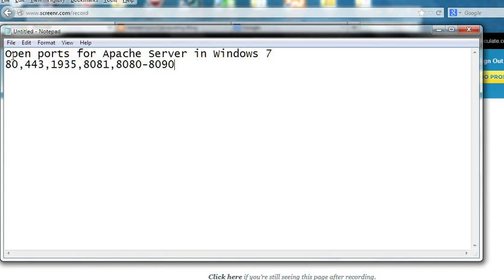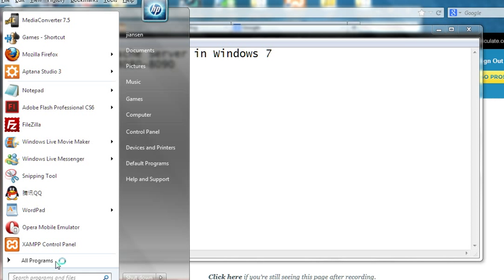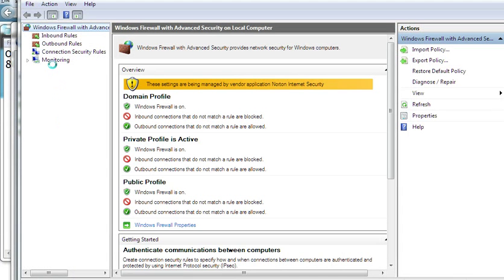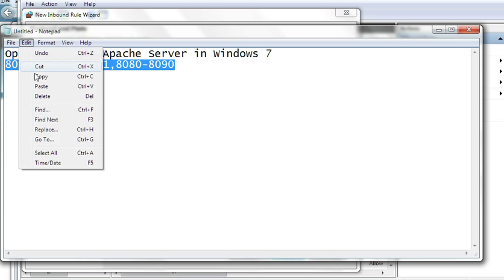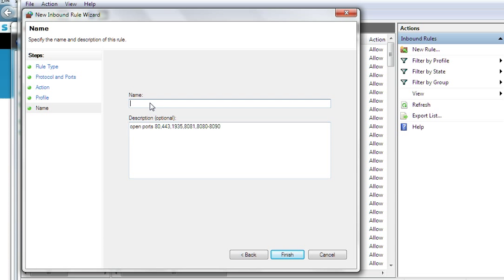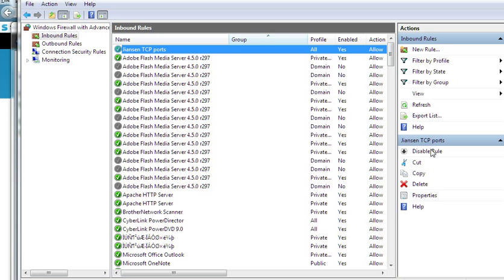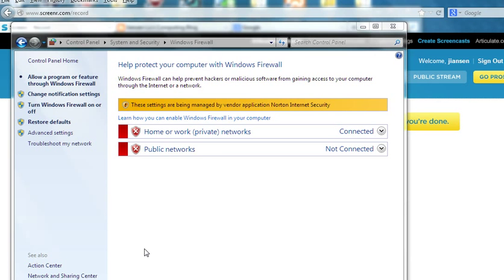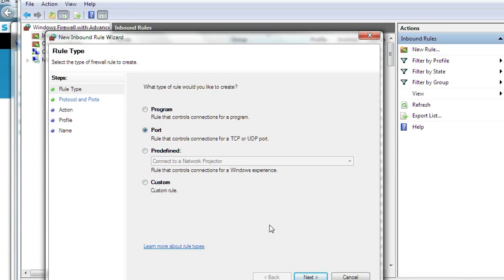Open ports for Apache server in Windows 7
1)Go to the Control Panel and launch "Windows Firewall"
 2)  Go to "Advanced Settings"
3)    Select "Inbound Rules" in the left pane
  4)  Select "New Rule" in the right pane
   5) In the New Inbound Rule Wizard, select "Port" as Rule Type, then click on "Next"
    Select "TCP and put  80,443,1935,8081,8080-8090 in "Specific local ports", then click on "Next"
6)   Select "Allow the connection", then click on "Next"
    Give the  name  "jiansen TCP" and an optional description "Open port 80,443,1935,8081,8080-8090" for Apache server.

7)    Click "jiansen TCP" and click enable Rule on right panel.

Now we should be able to connect to the Apache server externally with specific ports.